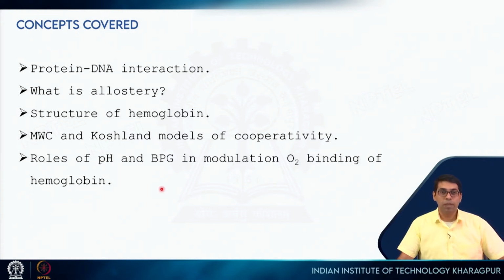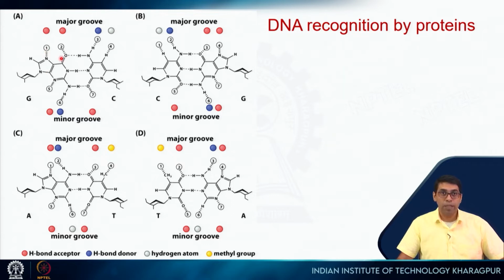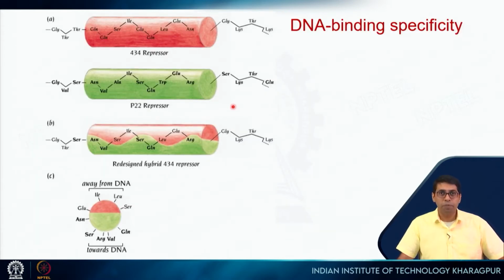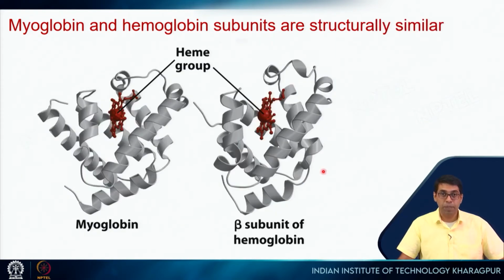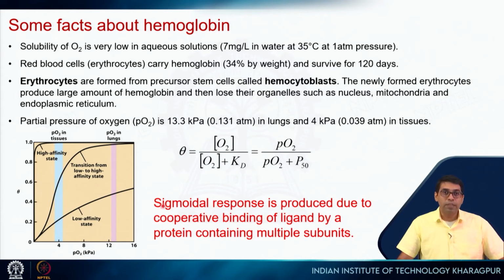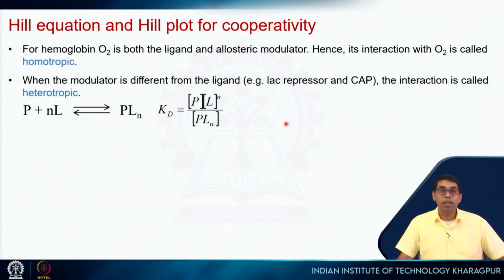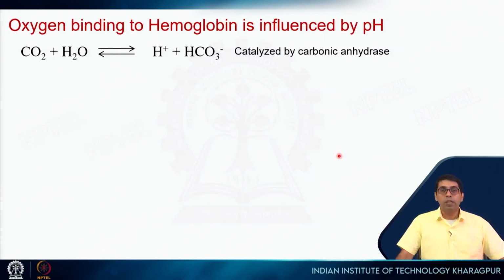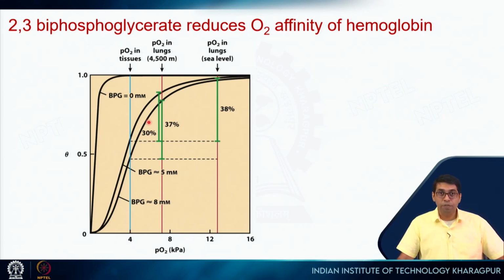Lecture 14: Allosteric regulation of proteins, e.g. haemoglobin